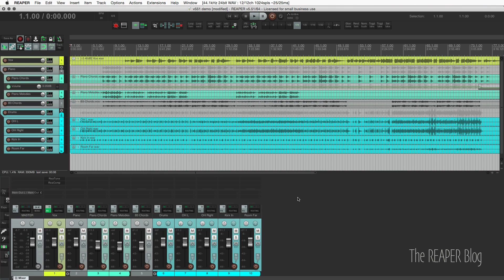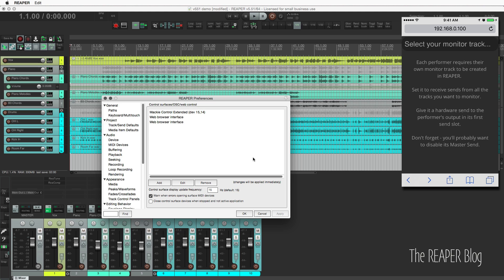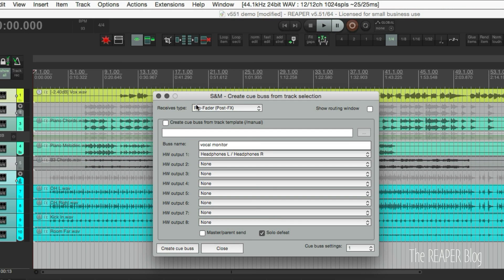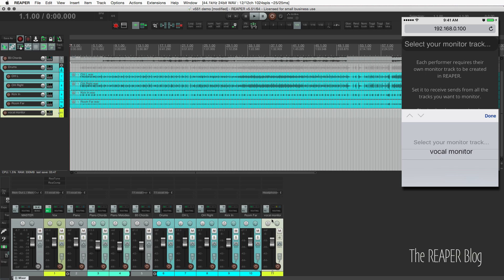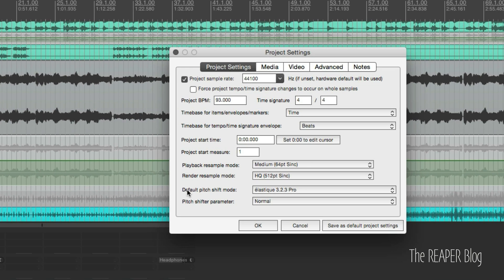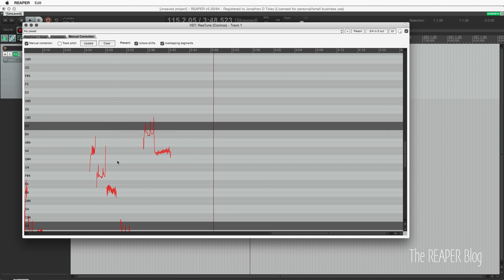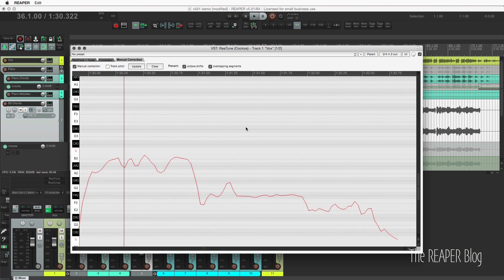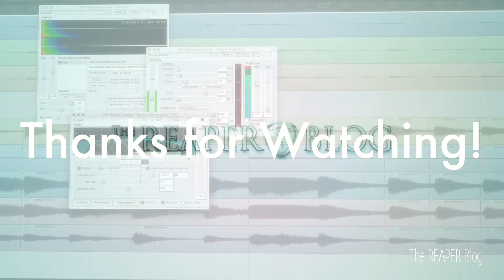What's New In REAPER v5.51 - Mobile headphone mixer; ReaTune updated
REAPER version 5.51 is here and while this is mostly a bug fix update there are a few major changes worth talking about

There's another new layout for the Web Control, this time its for creating custom headphone mixes. I'll show you how to set it up really quickly with SWS Cue Buss generator

The Elastique pitch/time engine has been updated to latest version and the new soloist speech mode has been added.

ReaTune has gotten major attention in graphics and operation. ReaTune now uses the theme's MIDI editor color settings, and when navigating the window it will match your mouse wheel settings from the Arrange View.

00:20 - Web Interface More Me layout
02:40 - How to create a Cue bus with SWS Extension
06:15 - Elastique v3 updated, Soloist Speech mode added
06:40 - ReaTune colors
08:55 - ReaTune mouse scroll, zoom matches arrange settings